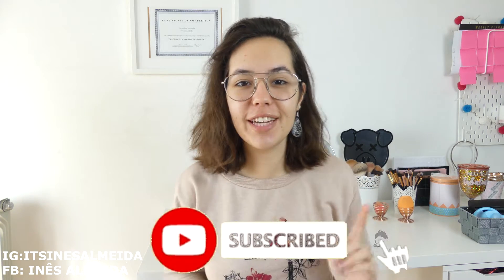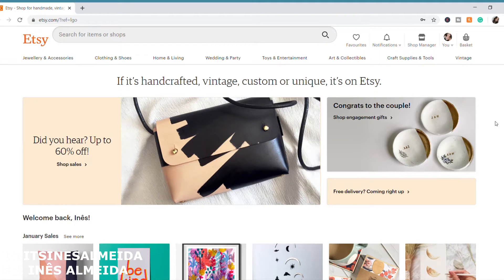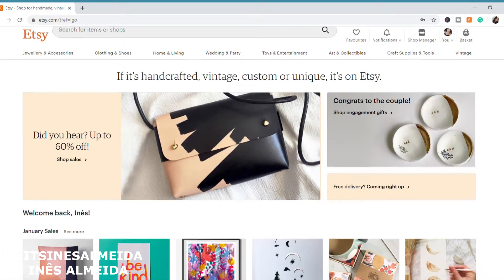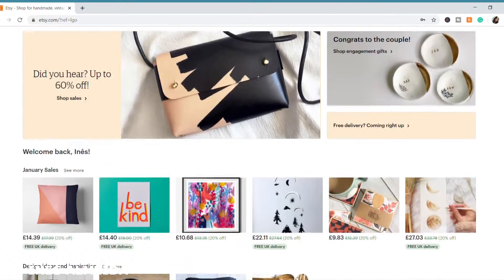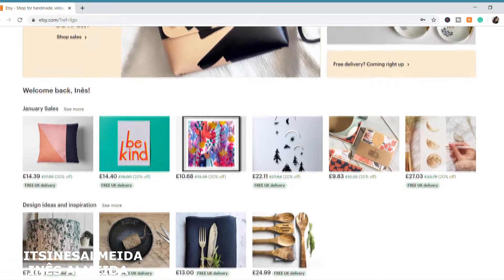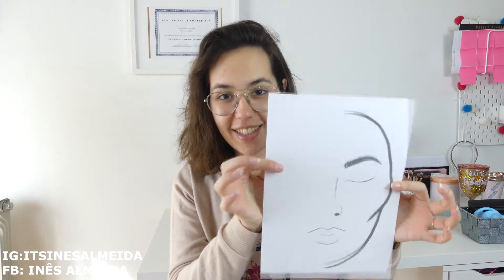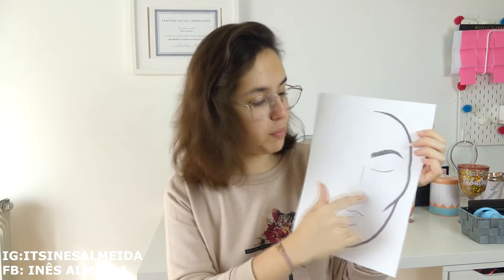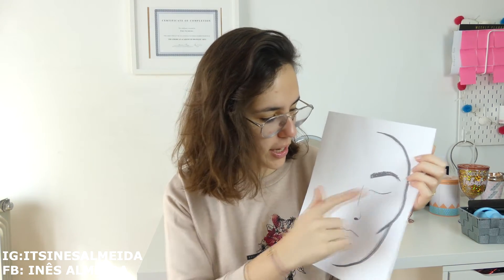*ANNOUNCEMENT* I opened an Etsy Shop! | Zita Seni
I opened an Etsy Shop! *ANNOUNCEMENT* Hey guys, happy New Year! I hope you are all doing well! I come with great pleasure to announce that after a few months, I finally came around to open my own Etsy shop where I sell Makeup Face Chart to help teenagers and beginners do makeup!

My Etsy shop

CHECK MY BLOG!